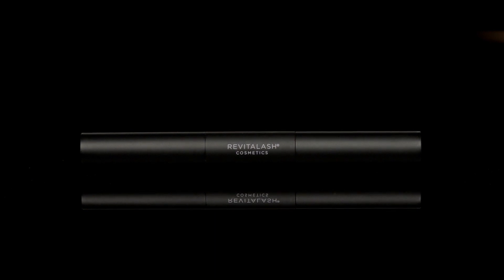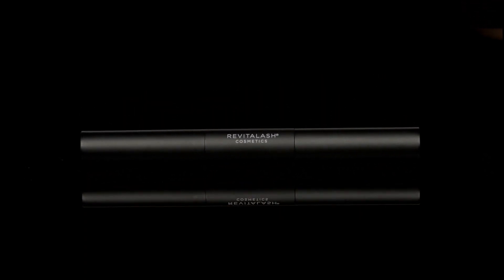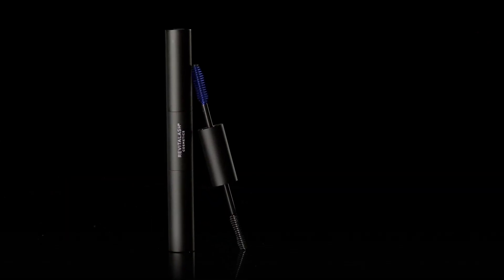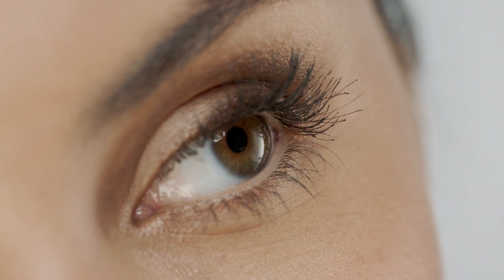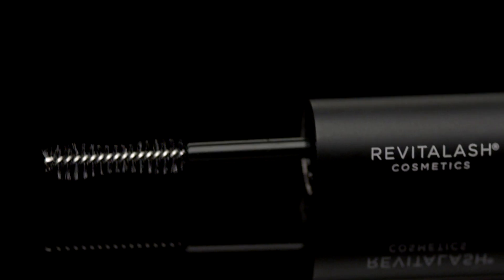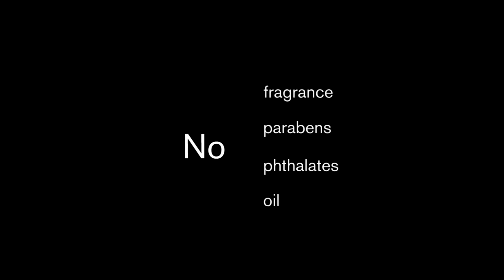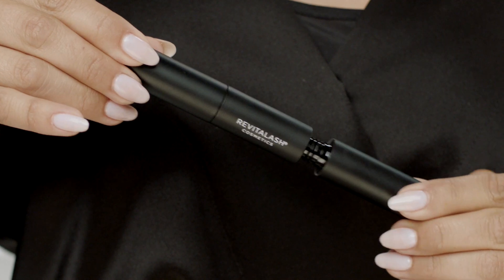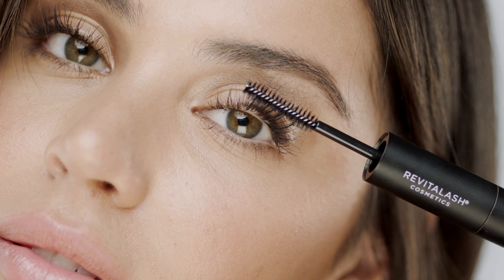Revitalash DOUBLE-ENDED VOLUME SET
RevitaLash Double-Ended Volume Set combineert de Volumizing Primer en Volumizing Mascara in deze handige, 2-in-1 duoverpakking.
Het geeft uw wimpers verzorging, hydratatie, glans, stevigheid en natuurlijk extra volume. Dit product is ontworpen om de wimpers niet alleen de perfecte basis te geven, maar ook extra volume en een intensere kleur.